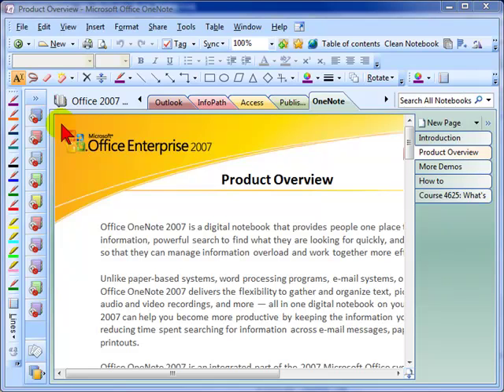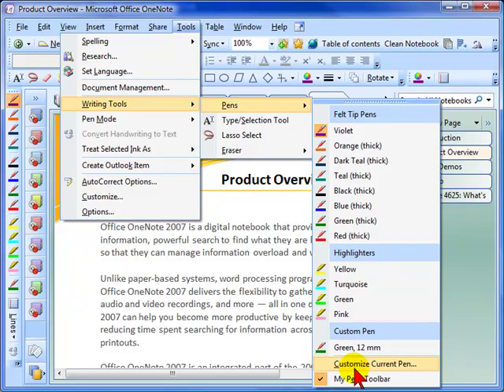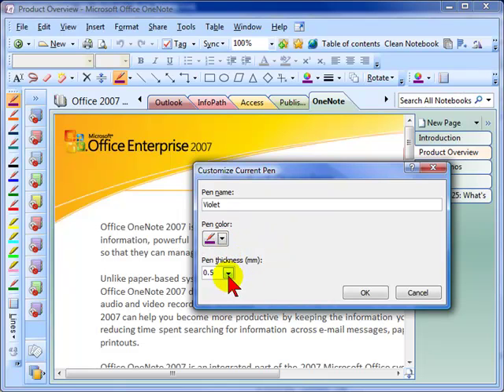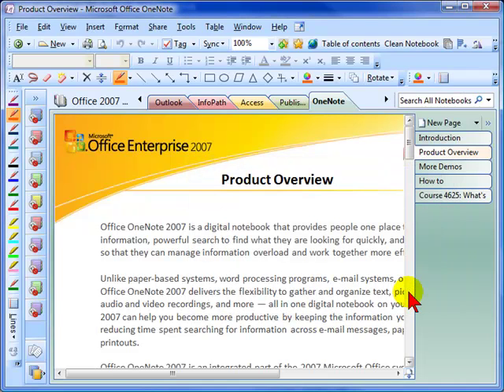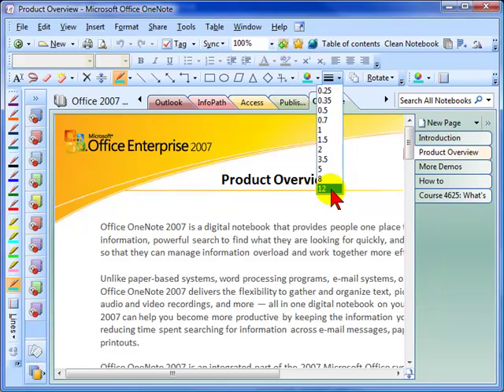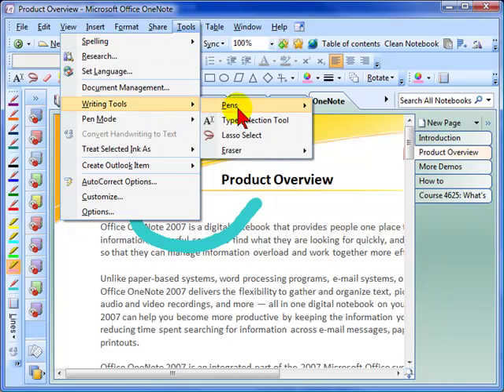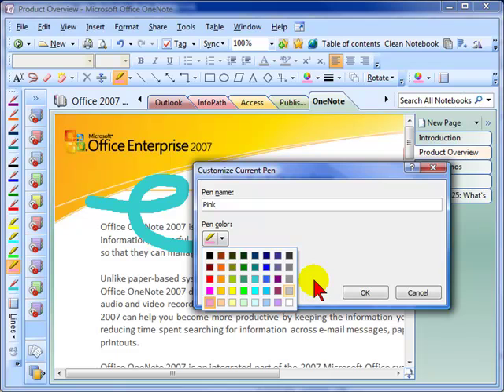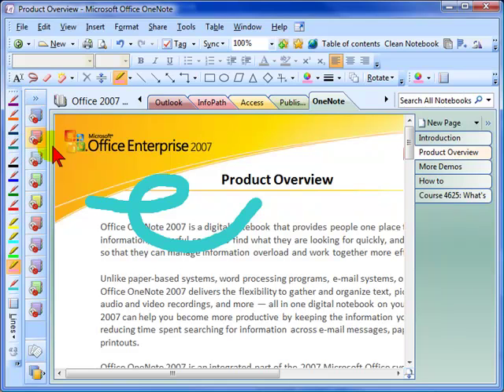Customize Pen Colors in OneNote 2007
I like to customize the standard pens on the My Pens Toolbar in OneNote, so here is a video explaining how to do that.